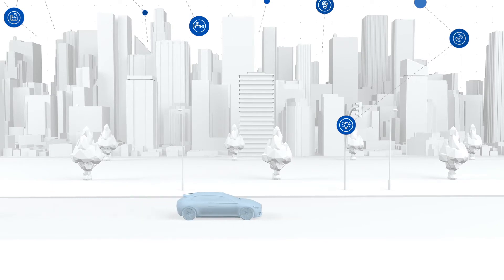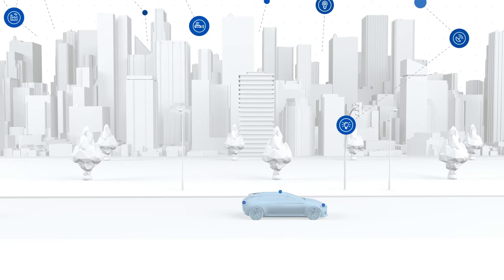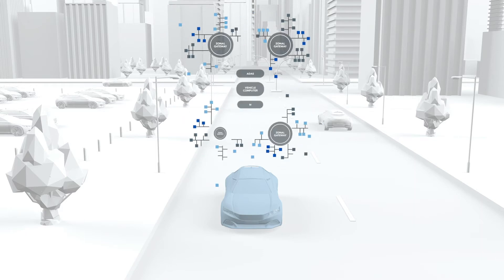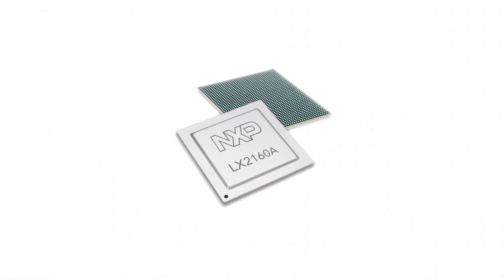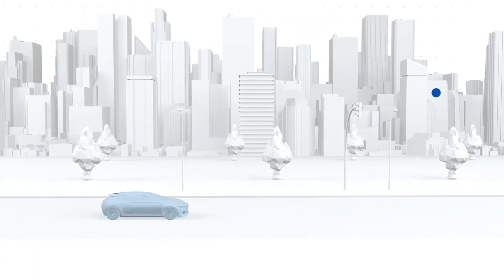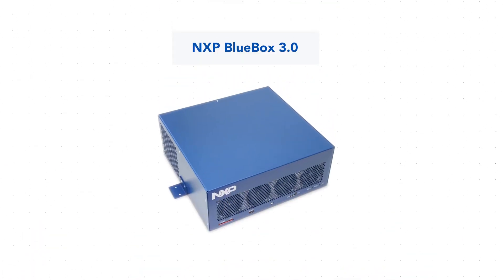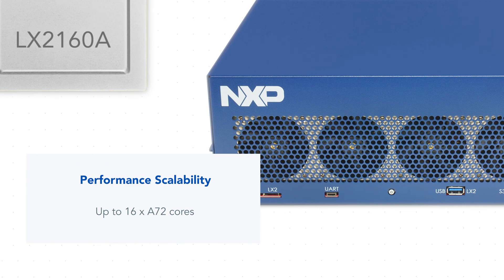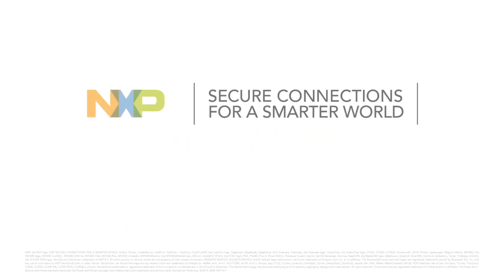LayerScape Auto: High Performance Computing for Automotive Applications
LayerScape Auto has the required networking, processing and safety capabilities to be used as the Automotive High Performance Processor in the vehicle's network system. Layerscape Auto can be used in a wide variety of application use cases such as automated drive, multi-domain vehicle computer, event data recording, safety channel, gateway and telematics.Start evaluating the Layerscape Auto LX2160A for your next application with the BlueBox 3.0.